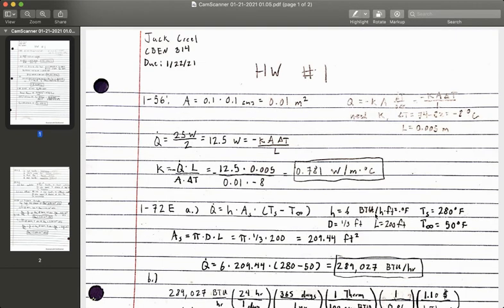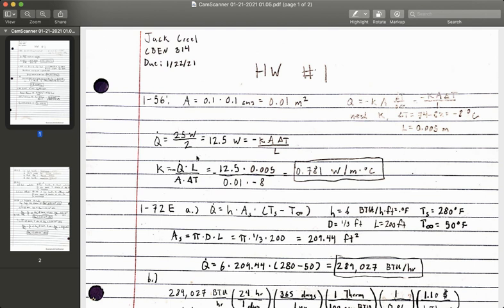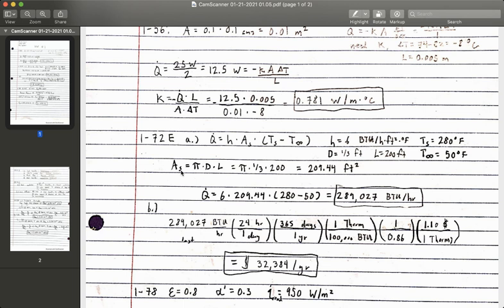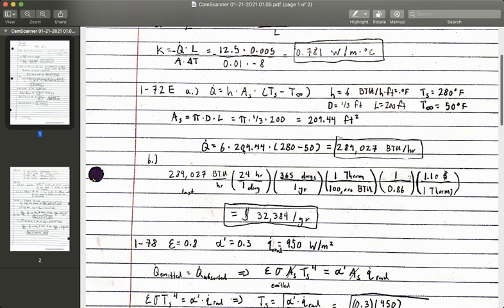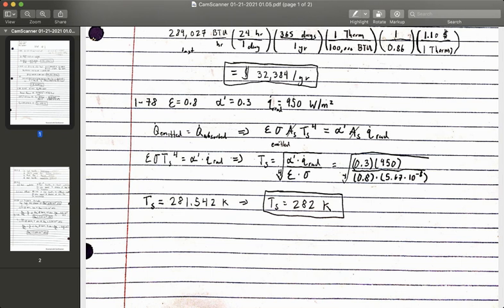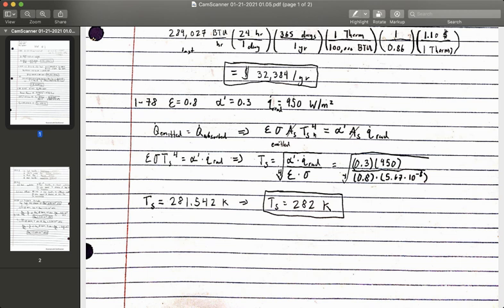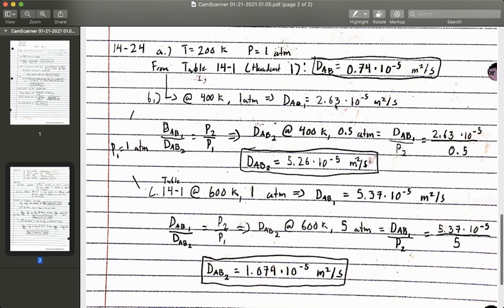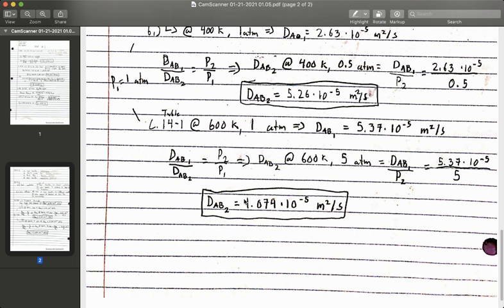Week One Paper HW Explanation - Jack Creel